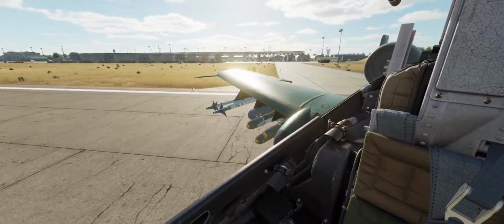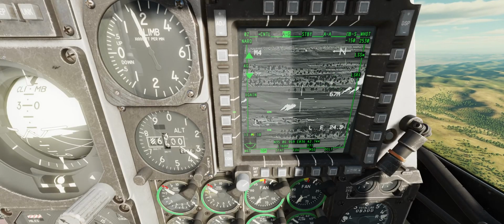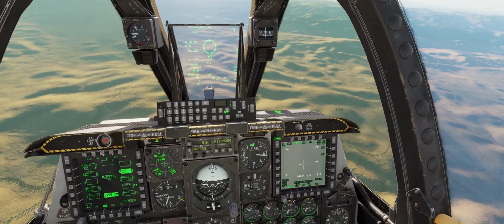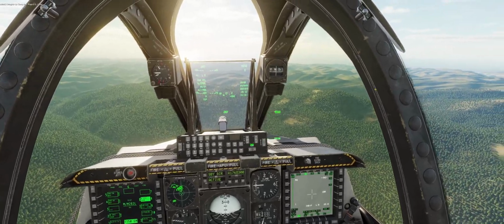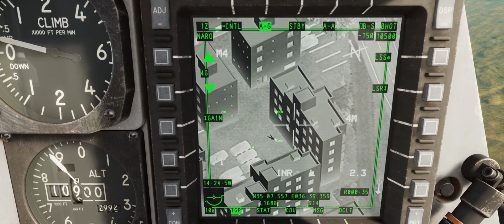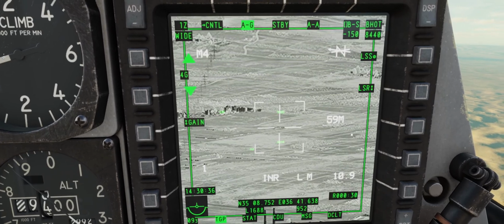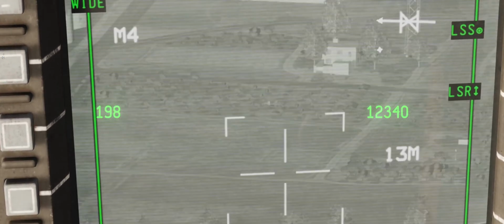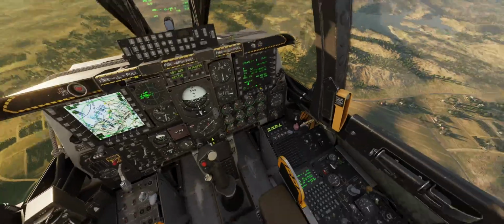RIFLE conducts strike on Gray Flag PG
Taking on the Gray Flag PG with the A-10Cii

0:00  Taxi
1:42 Take off
7:50  Entering the AO
11:15  RIFLE AGM65
15:10  RIFLE
17:20  SCRAM!!!  Heading west under the SAM umbrella, the navy provides in lieu of CAP help
23:40  PID in the tree line
24:50  APKWS threading the needle!
26:40  APKWS
30:25  RIFLE!
33:35  APKWS
35:45  APKWS
36:30  MIG29!!! No thanks!  flow west!!!
45:40  APKWS
49:20  2 x APKWS interval on two different targets
50:37  Carbon footprint increase?
57:00  RIFLE
57:35 SAM SAM SAM Break Right!
59:06  Sam defeated.  GBU38 on MANPADS and soft skin trucks
1:04:40  GBU38 on AAA
1:07:00  RTB
1:13:30  Overhead break
1:15:11  Landing